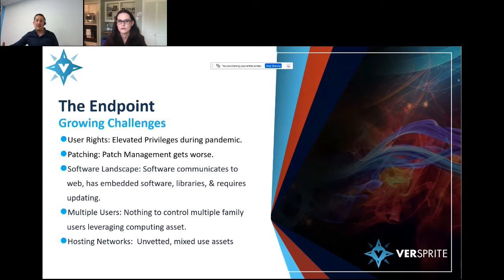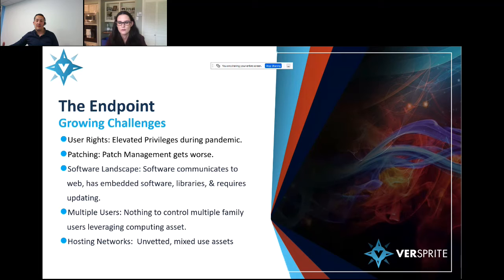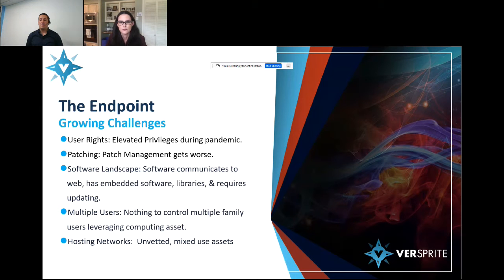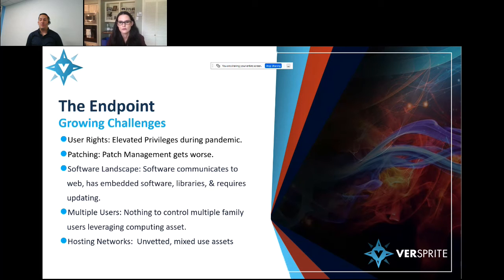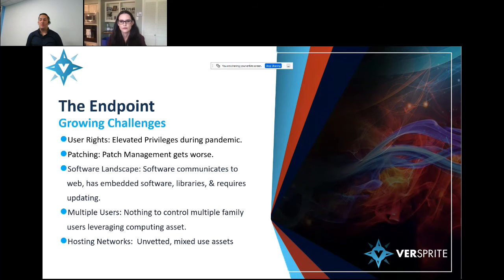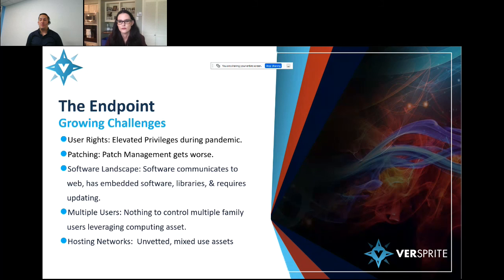Tony UcedaVélez: The Endpoint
The Cyber Threat Landscape Evolution: How the Pandemic Changed the Attack Surface in Healthcare: The Endpoint

Tony is the Founder and CEO of security consulting firm VerSprite, based in Atlanta. He founded VerSprite after working in the IT and information security space for nearly a quarter of a decade.

Key takeaways:
— Old habits die hard. Train your staff and train them often. Training should be quick, effective, relevant, and fun.
— Multi-factor authentication should be applied to everything.
— Invest in email security and defend your endpoints.

The Cyber Threat Landscape Evolution: How the Pandemic Changed the Attack Surface in Healthcare:

Maintain HIPAA compliant email and ensure your organization is protected against cyber threats. Start a FREE 14-day trial of Paubox Email Suite

Stay updated on the latest news in cybersecurity & HIPAA compliant email by following us on social: